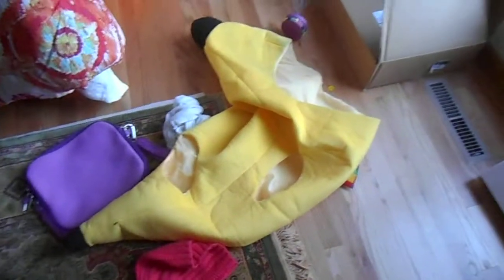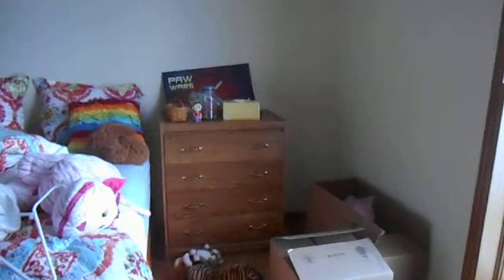MARYS ROOM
HI my name is Katie and i make videos when ever i feel like it. (which is quite often)
Sorry i havent posted a video for over a week , ive been busy.
If you dont know who Mary is heres her channel heres a video we made a couple weeks back and heres Marys twitter i would give her Tumblr but she NEVER uses it.

Okay so i need your oppion , tell me what you think on twitter or in the comments or maybe on tumblr , so i was thinking about making  a second channel , but this second channel would be a beauty channel , and Mara and Bella before you flip out i will still make stuff on this channel. I think it would be a great new way for more people too see my videos.

NOW TIME FOT SELF PROMO